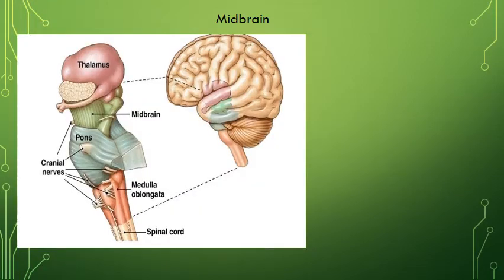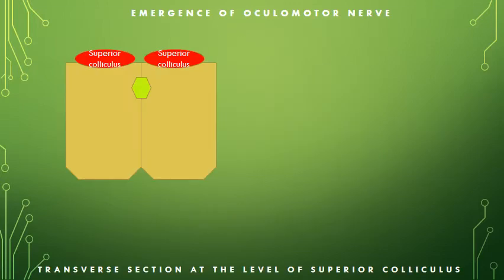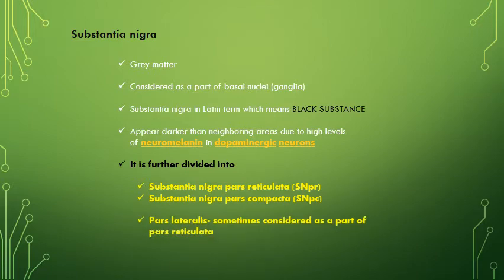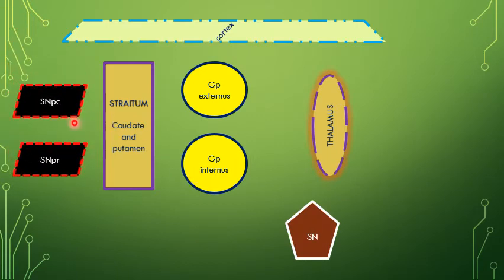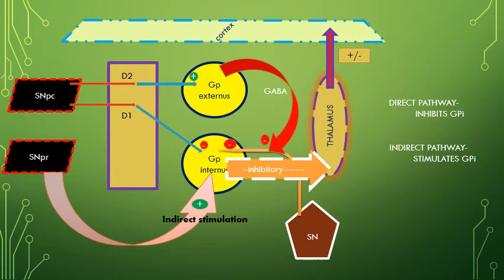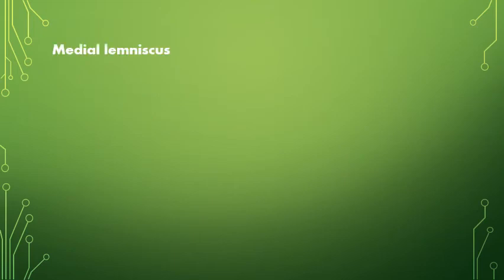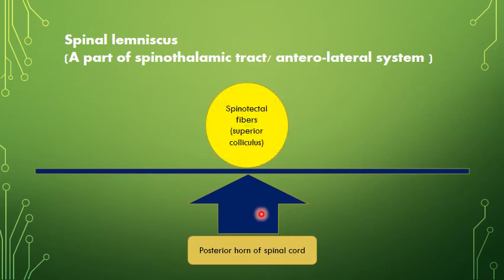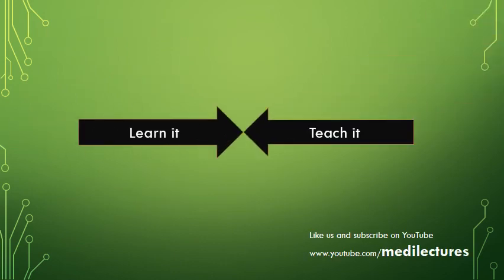Mid brain explained in eng